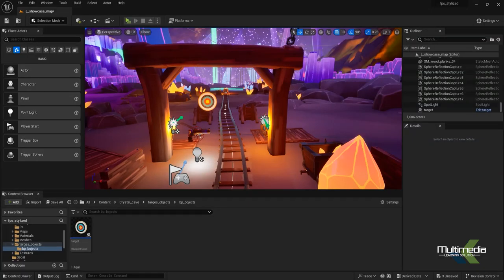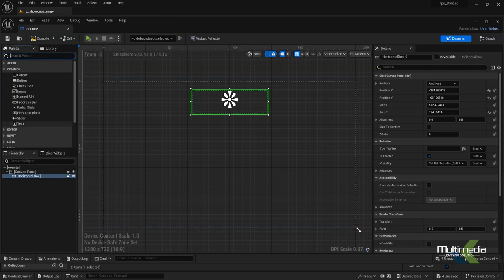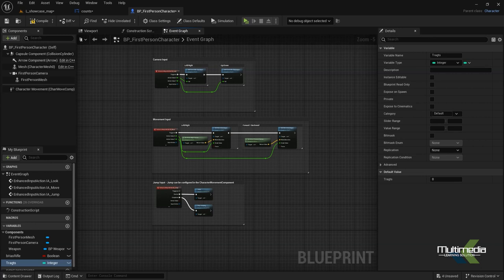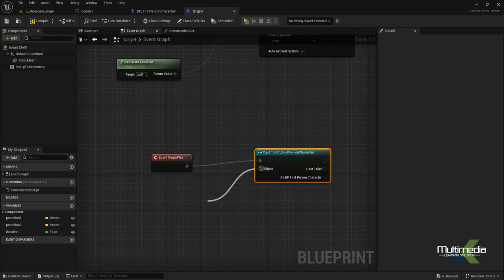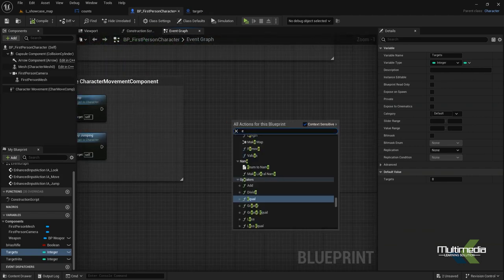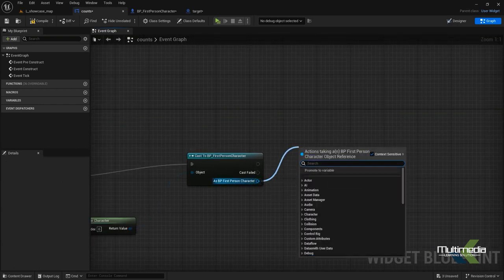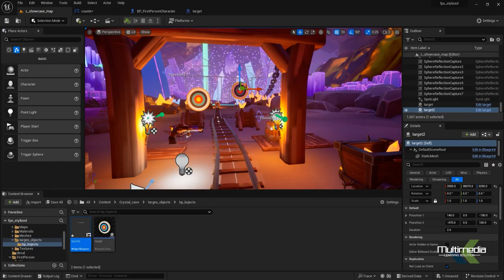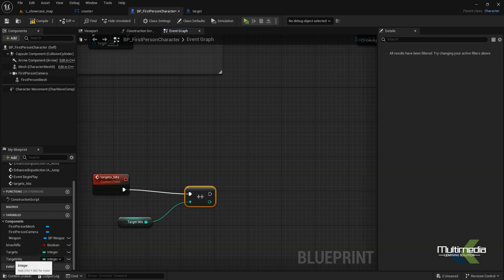Weapon Hits Unreal Engine 5 First Person Shooter (FPS) Beginner Tutorial 6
Create a Blueprint Class:
Go to the Content Browser, right-click, and select "Blueprint Class" - "Actor". Choose a name for your blueprint and open it.

Add a Target Point Component:
In the Blueprint editor, go to the Components panel and click "Add Component". Search for "Target Point" and add it to your blueprint.

Position the Target Point:
Move the Target Point component to the desired location within your blueprint by adjusting its transform properties.

Compile and Save the Blueprint:
Once you've positioned the Target Point component, compile and save your blueprint.

Place the Blueprint in Your Level:
Drag and drop the blueprint you created into your level from the Content Browser. You can then position it like any other actor in the scene.

Repeat as Needed:
If you need multiple target points, you can create additional instances of your blueprint and place them in your level.